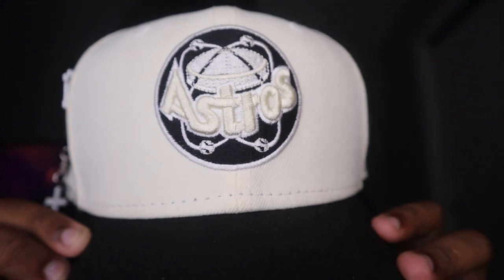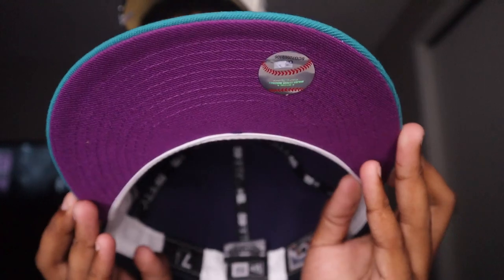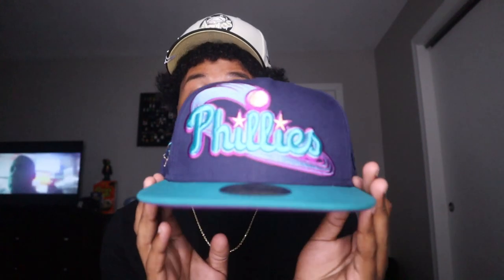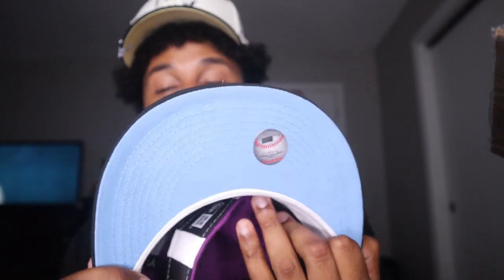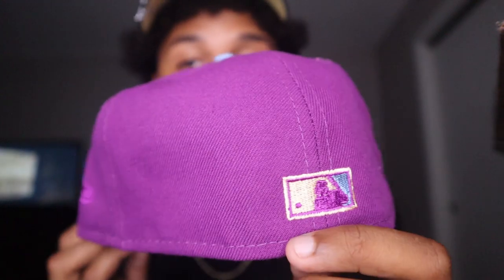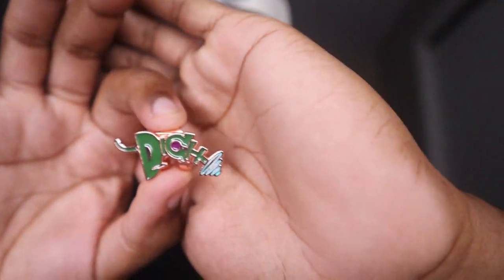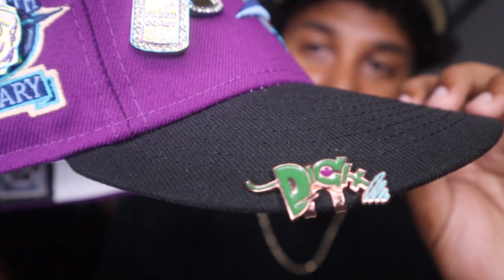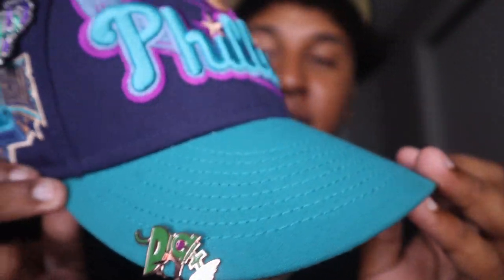EXLECLUSIVE FITTED TERRESTRIAL PACK UNBOXING | THESE ARE GEMS!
TSF WEBSITE

SOCIAL MEDEA ACCOUNTS

RECOMMENDED VIDEOS